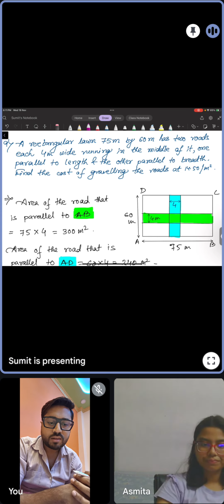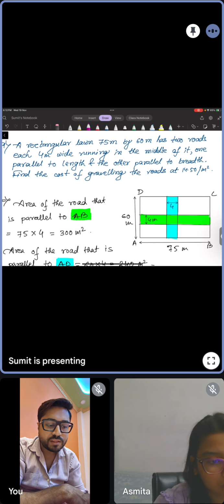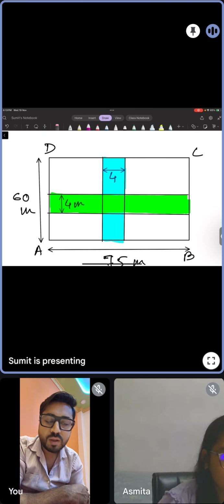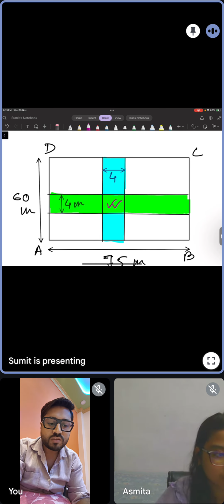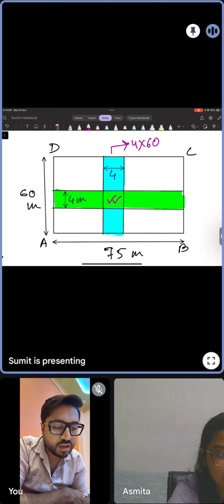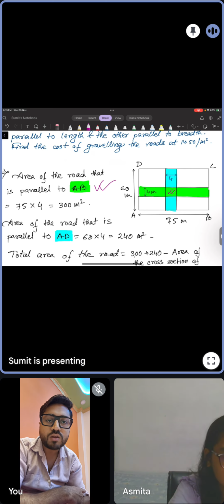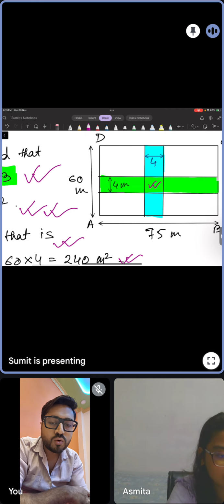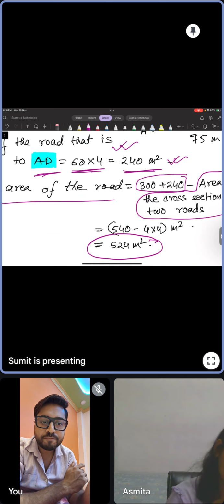Mensuration Class 8 | Important Sum on Rectangular Lawn with Cross Paths | Must-Watch CBSE Question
Master an important Mensuration problem for Class 8 based on a rectangular lawn with two cross paths. This type of question is frequently asked in CBSE exams and helps you strengthen concepts of area, perimeter, mixed units, and composite shapes.

In this video, we solve:
✔ Rectangular lawn mensuration problem
✔ Cross paths area calculation
✔ Concept explanation step-by-step
✔ Perfect for Class 8 Final Exams, Olympiads & NTSE Foundation

IAM ~ Where Excellence meets Proper Guidance..
BOOST YOUR MATHS SCORE with IAM 💯💯💯👍
##JOIN ONLINE/OFFLINE CLASS AT AFFORDABLE PRICE... 👍👍
☆2 classes per week for maths 1 class per week for respective science subjects..
☆Topicwise Worksheets for Board exams..
LOCATION: Belgharia (Nimta) near majherhati more & DURGANAGAR...
ICSE | CBSE | ISC | JEE mains | WBJEE..
☆☆GET WELL PLANNED STUDY GUIDE ACCORDING TO YOUR NEEDS.. 👍

Mensuration Class 8 | Rectangular Lawn with Cross Paths | Important Exam Question Explained
Class 8 Mensuration | How to Solve Rectangular Lawn with Two Cross Paths | Full Solution
Rectangular Lawn Mensuration Problem | Class 8 Maths | Most Important CBSE Question
Cross Paths Mensuration Problem Class 8 | Step-by-Step Solution for Exams

Class 8 Maths Mensuration | Rectangular Field with Cross Paths | Easy Explanation
Mensuration Important Question Class 8 | Area of Lawn with Cross Paths | NCERT Based

7. How to Solve Lawn with Cross Paths Question | Class 8 Mensuration

8. Class 8 CBSE Mensuration | Rectangular Garden with Two Paths | Area & Calculation

9. Mensuration Made Easy | Rectangular Ground with Intersecting Paths | Class 8 Maths

10. Most Asked Mensuration Question Class 8 | Rectangular Lawn + Cross Paths Solution